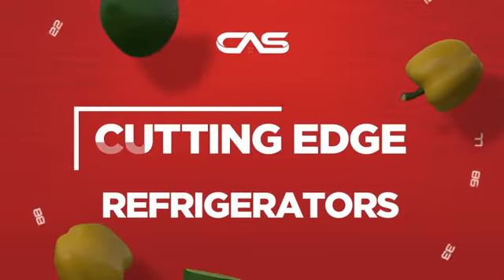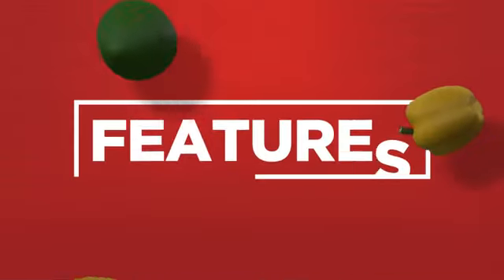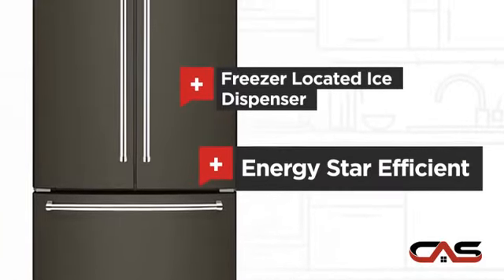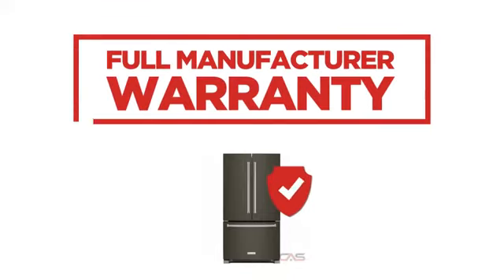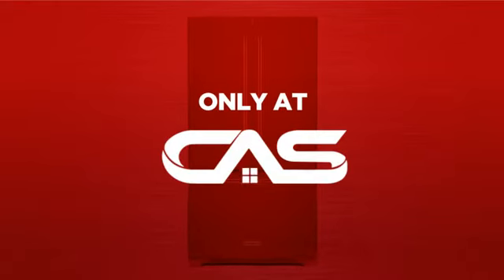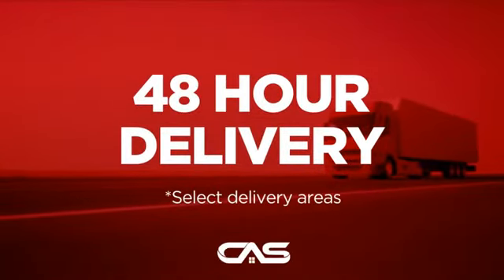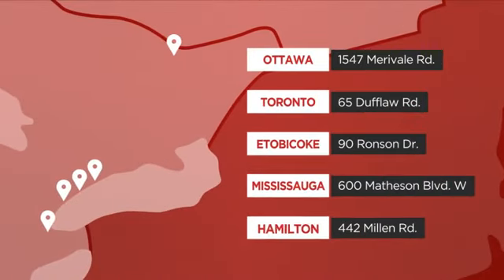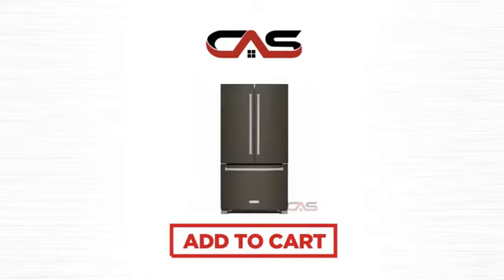KitchenAid KRFC300EBS French Door Refrigerator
Kitchenaid KRFC300EBS 36" 20 Cu. Ft. French-Door Bottom-Mount Counter-Depth
Refrigerator